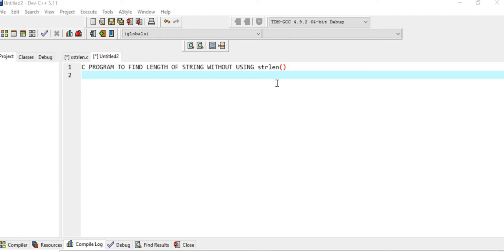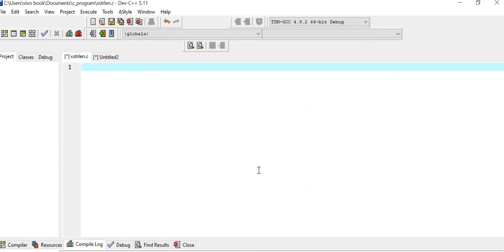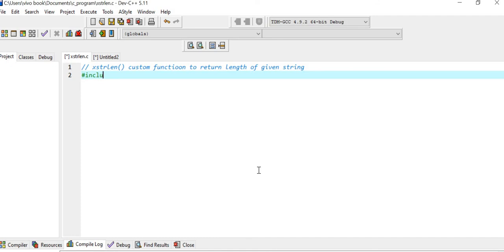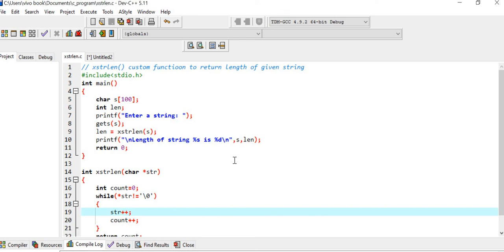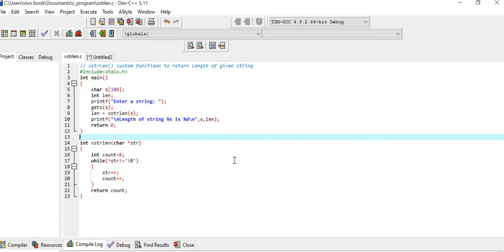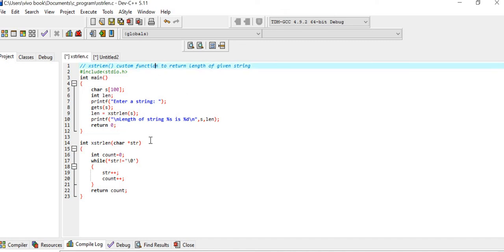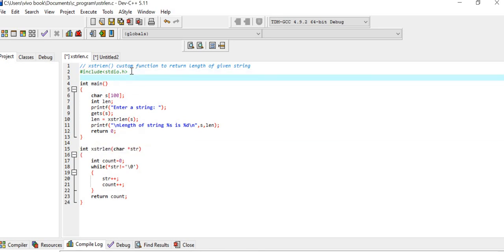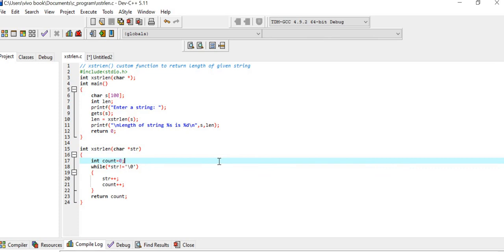#7 EXAMPLE :C PROGRAM TO FIND LENGTH OF STRING WITHOUT USING LIBRARY FUNCTION strlen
This video tutorial also explains the following concept:
How do you find the length of a string without a function?
Which is correct code for find length of string without using library function?
How do you calculate the length of a string?

To learn how to pass array and function argument in c and concept of pointer in c , please visit: